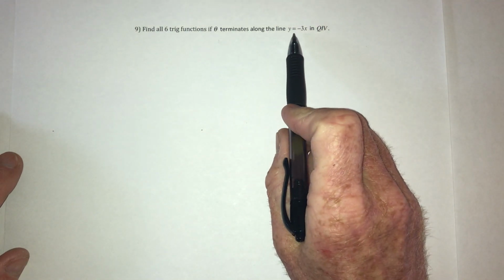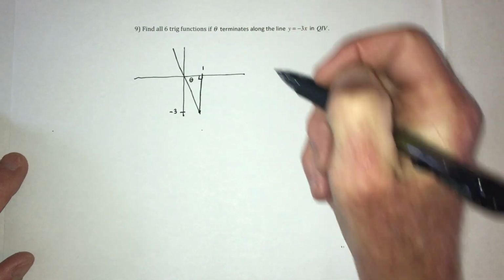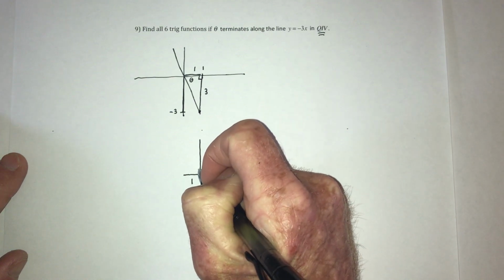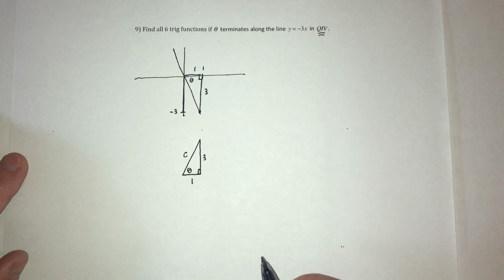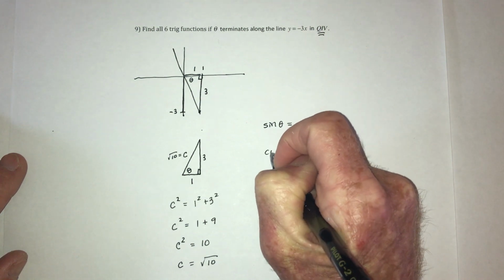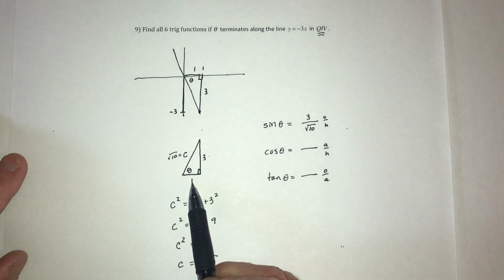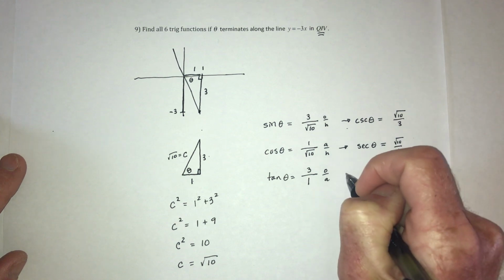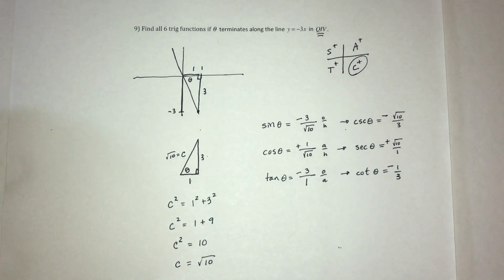Math 24 Podcast 9